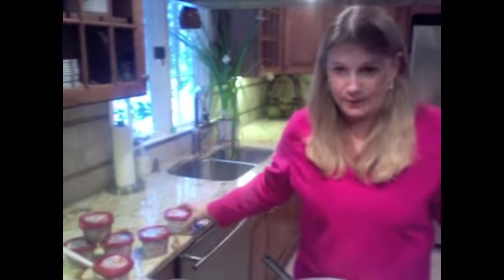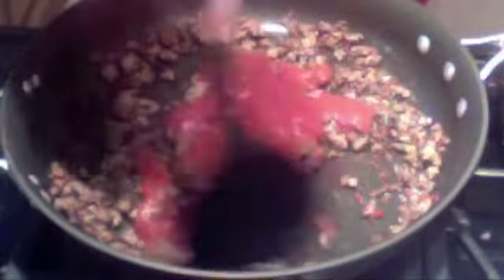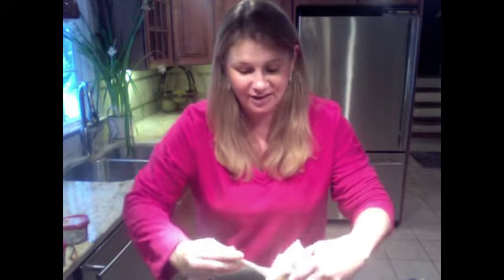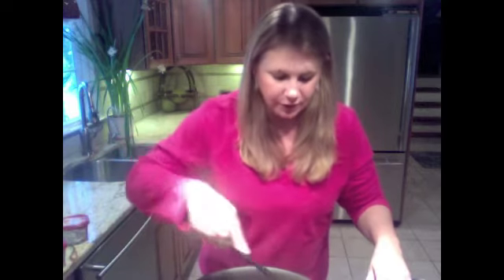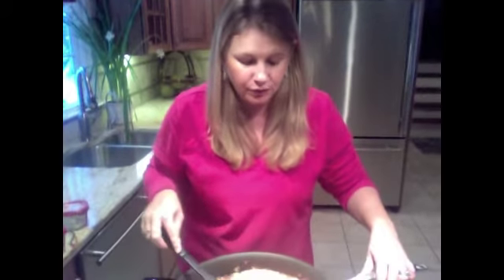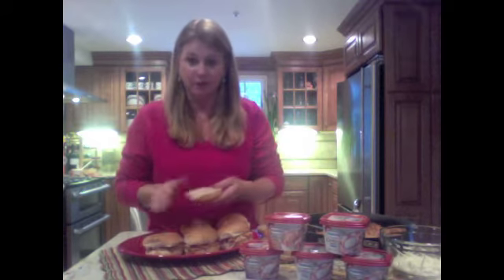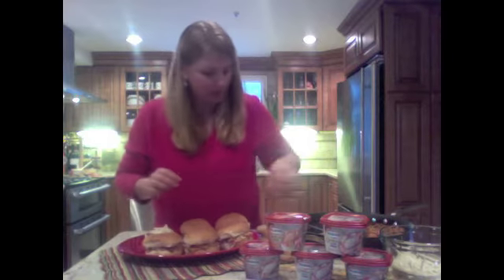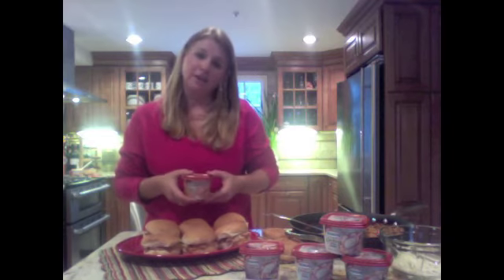Sassy Sloppy Joe